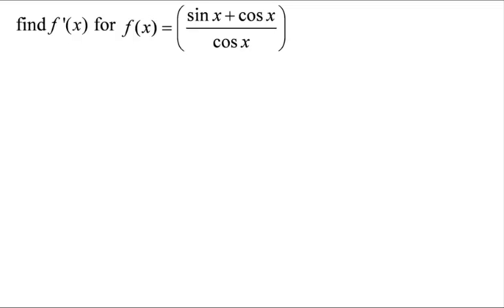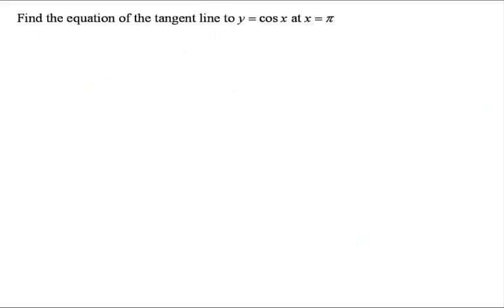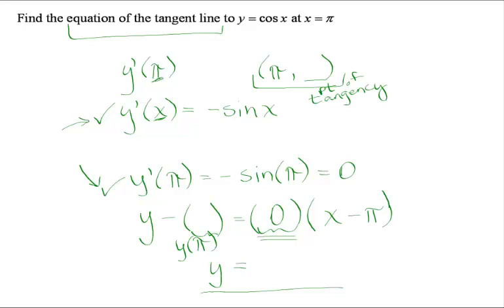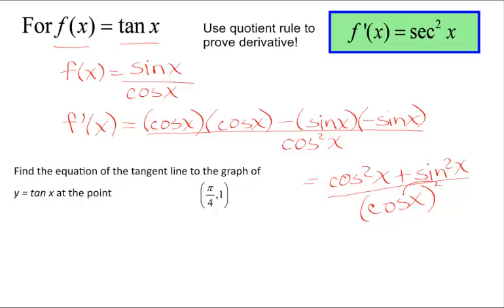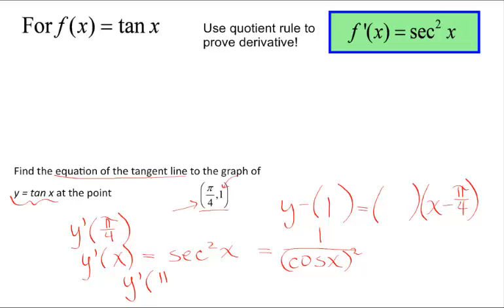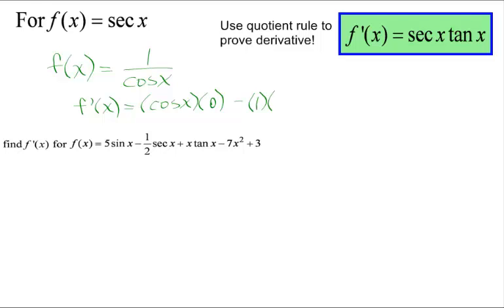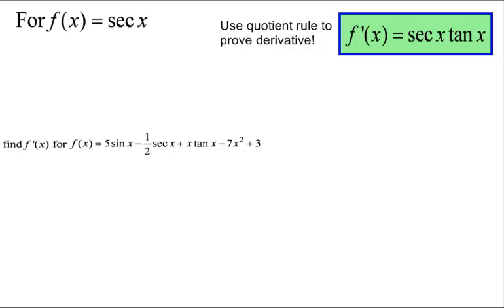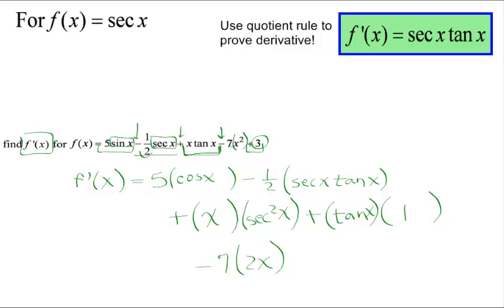Derivatives of Trig Functions 2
We work a few examples and develop the derivatives for tangent and secant.